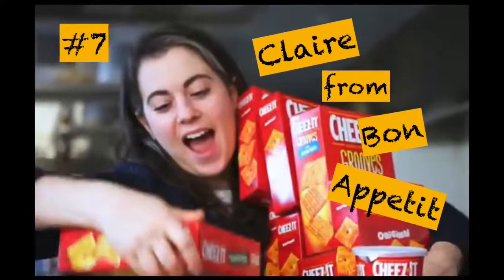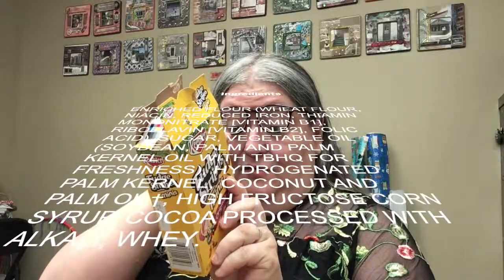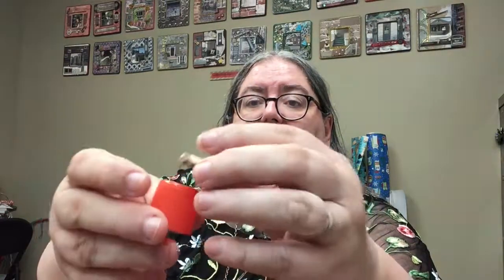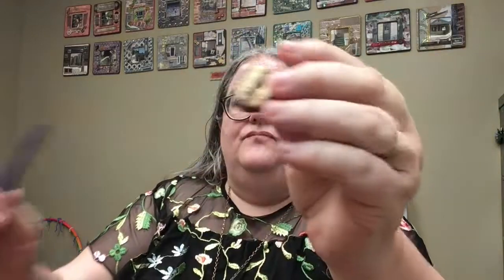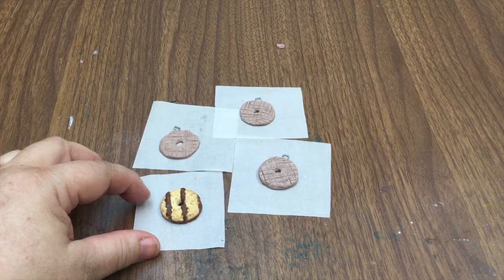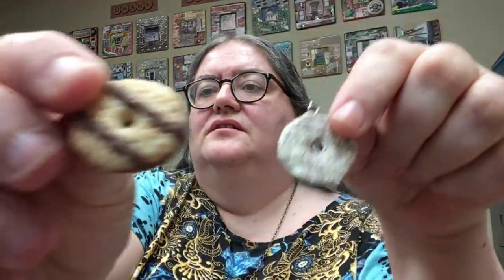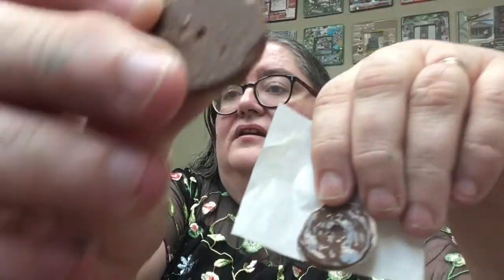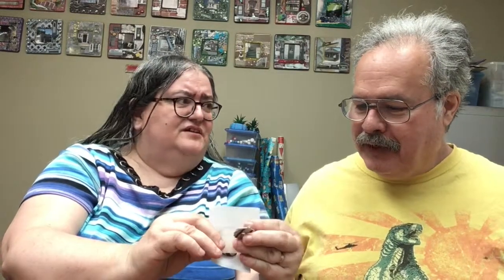Artist Attempts to Make Polymer Clay Charms That Look Like Keebler Fudge Stripes Minis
I show you how I made some polymer clay charm versions of Keebler Fudge Strips Minis cookies. And I do it in the style of Claire from Bon Appetit.